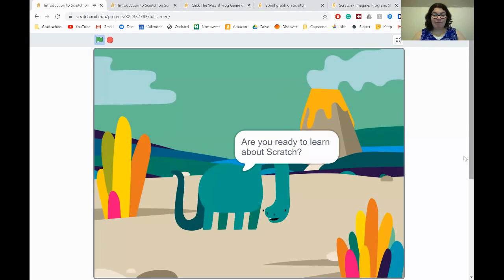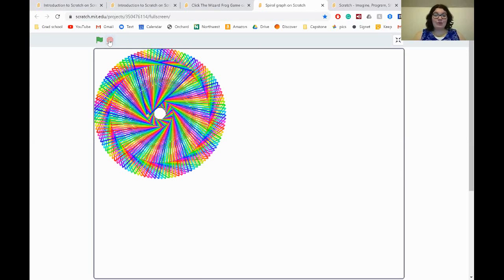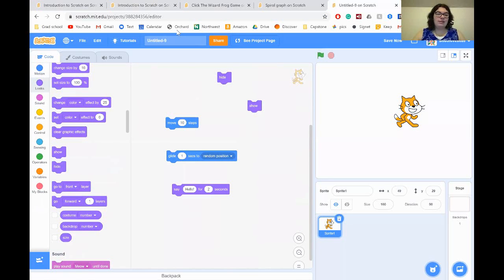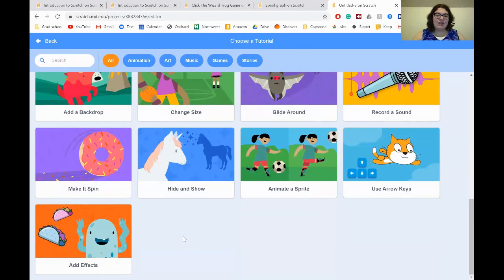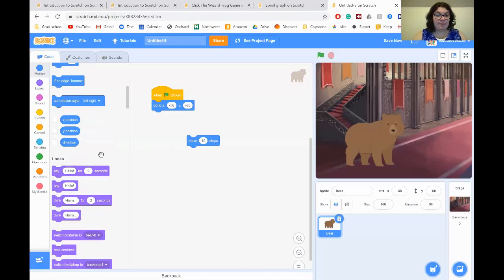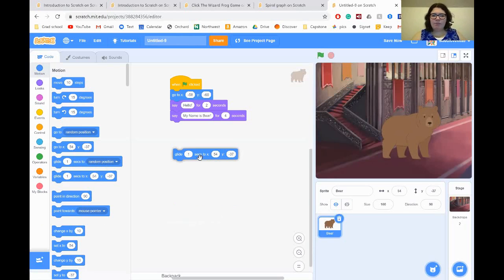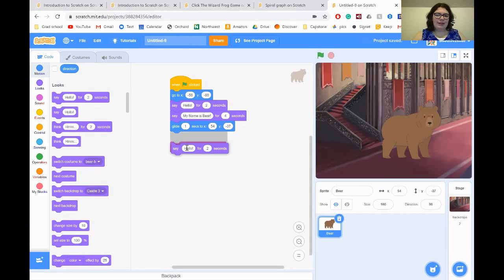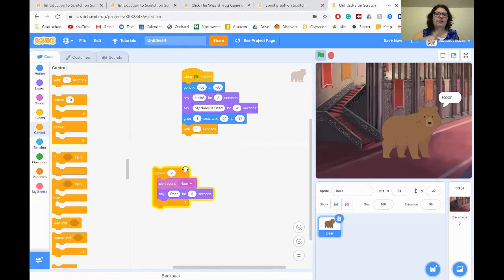Scratch: Day 2 STEAM Week!